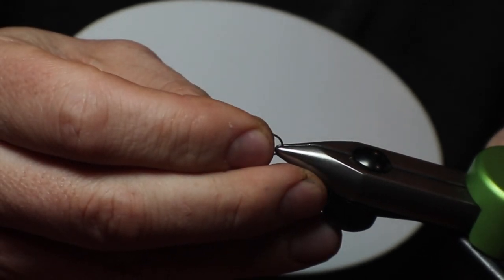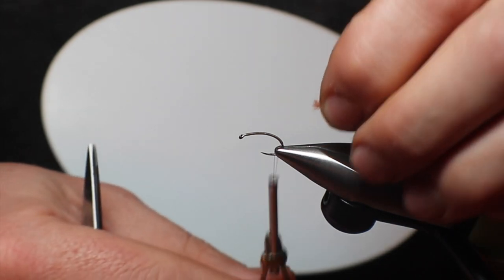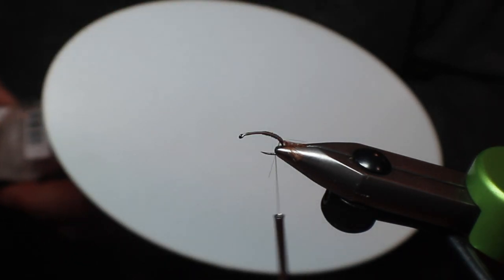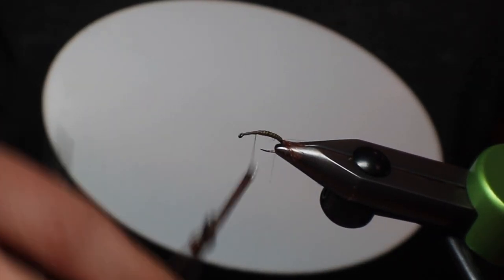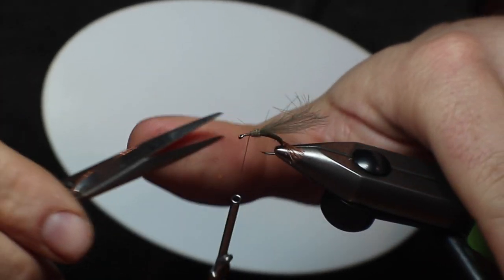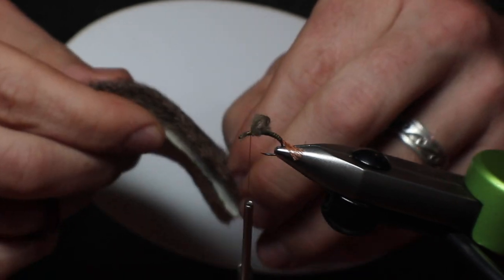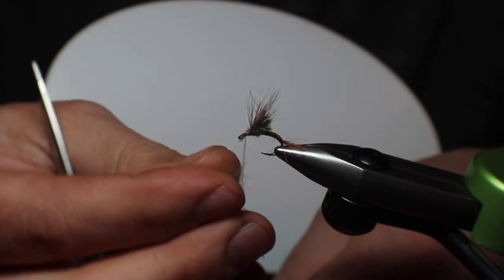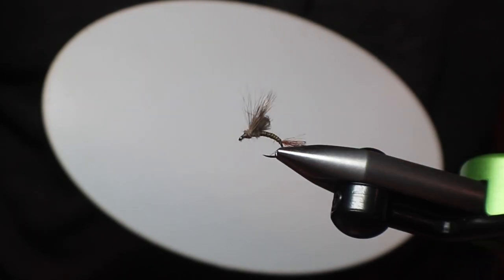Wonderbug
An all-around great dry fly during complex hatches.